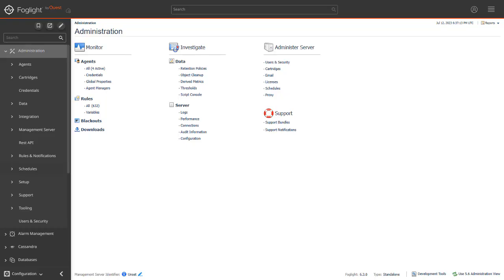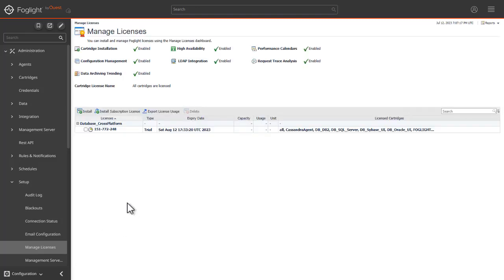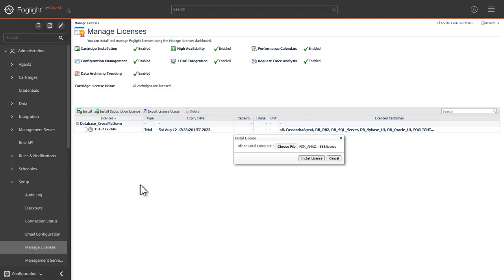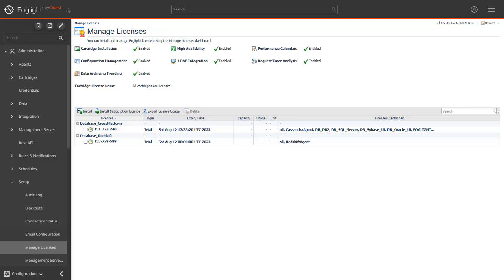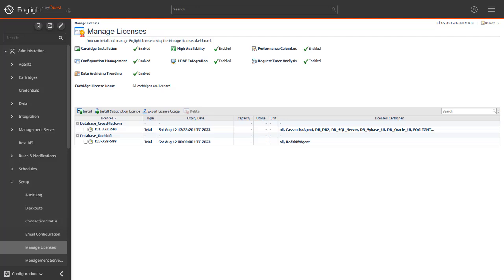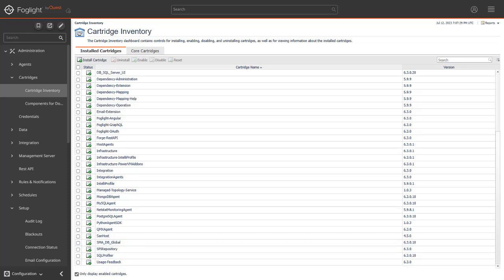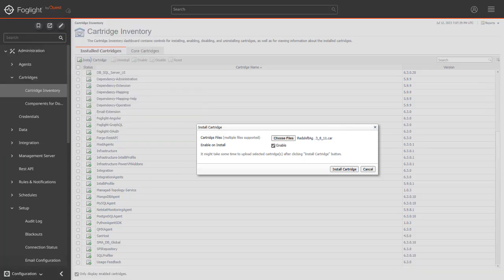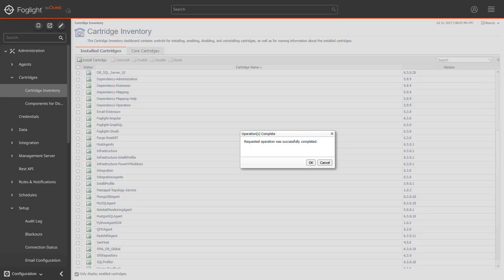Installing a Redshift license and cartridge into Foglight 6.3